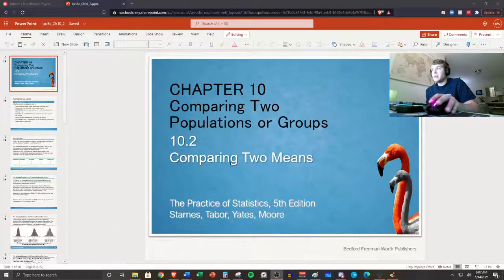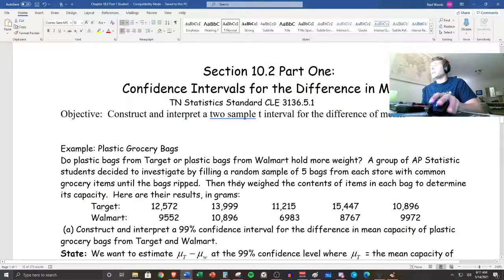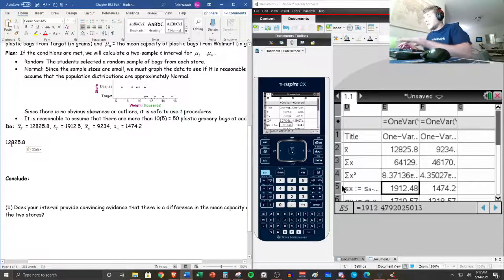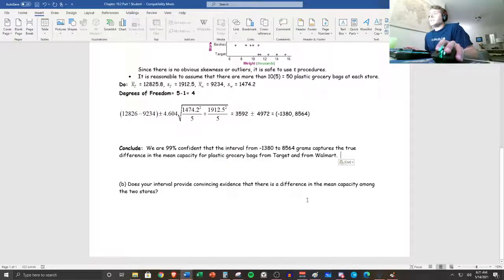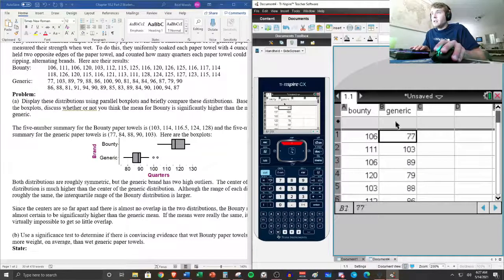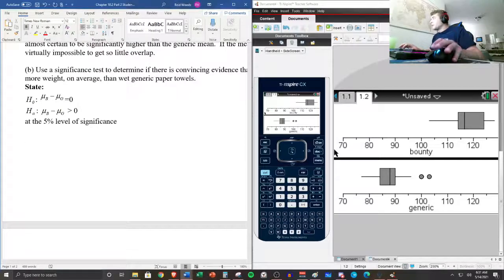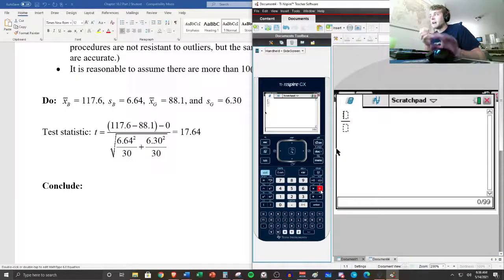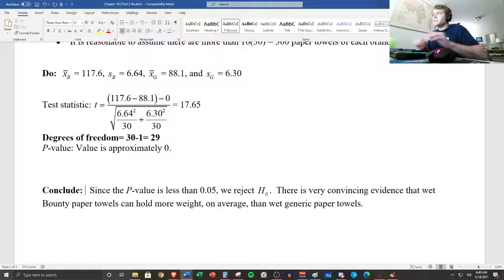Unit 10 Chapter 10 Comparing Two Means - Confidence Intervals and Significance Tests